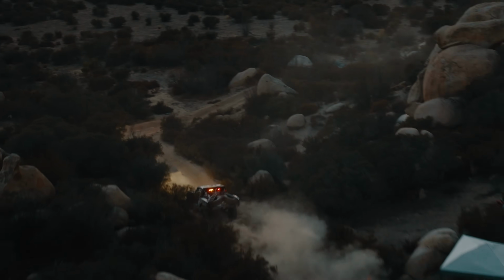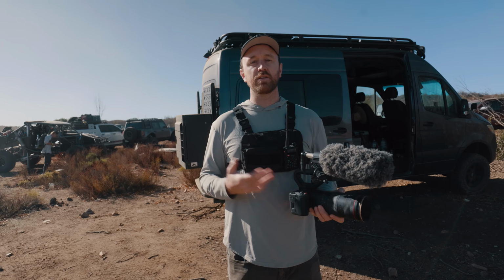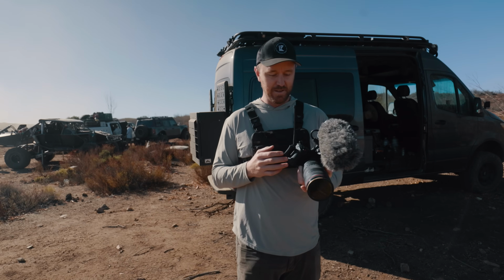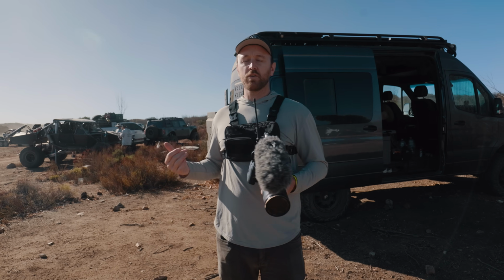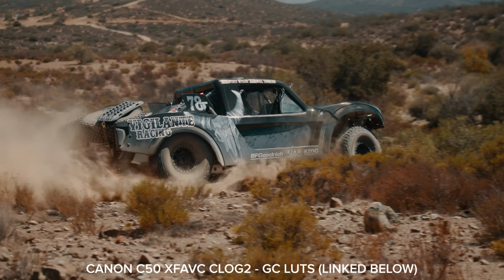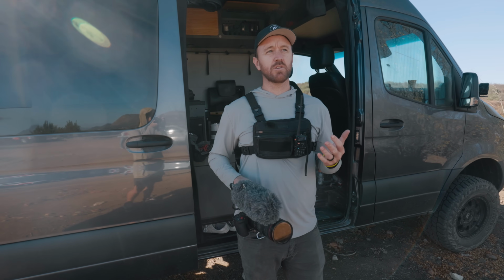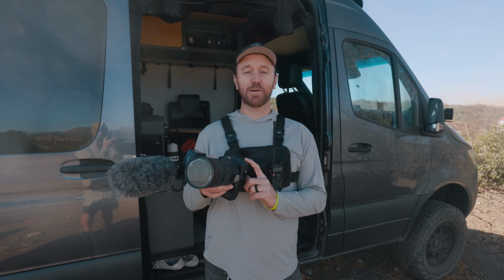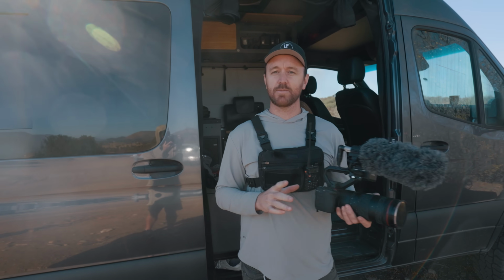CANON C50 | Cinematic Test Footage + Review